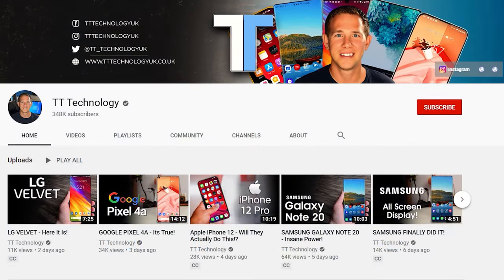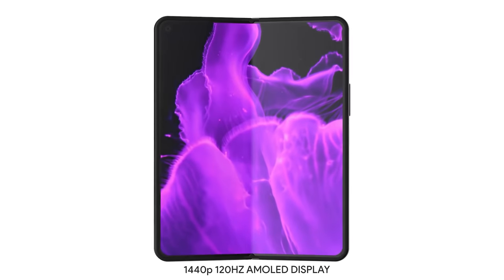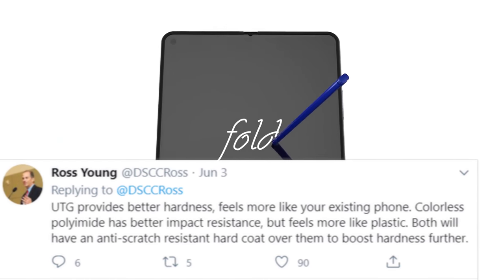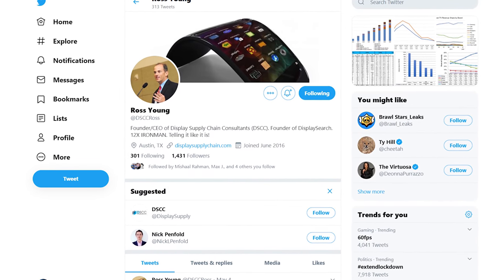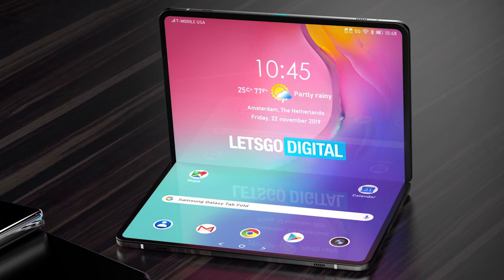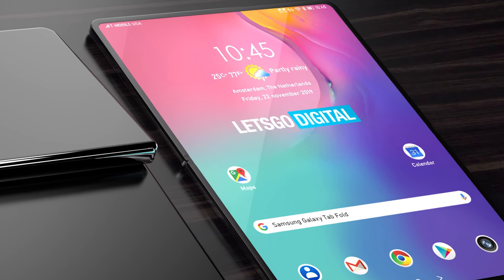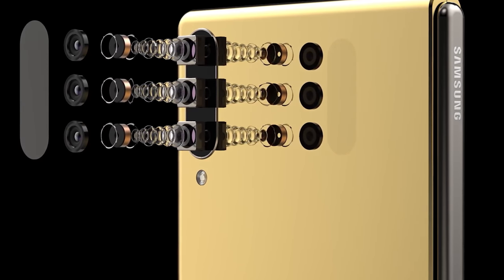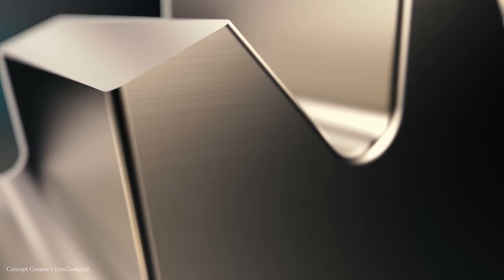SAMSUNG GALAXY FOLD 2 - Unbelievable!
We have more big news on the samsung galaxy fold 2! But it may not be what many wanted to hear!

The samsung galaxy fold 2 is the upcoming flagship from samsung that could change the smartphone world for ever. As with its predecessor the galaxy fold 2 is one of the most anticipated phones of this year and its causing a lot of excitement! In todays video we go through the specs, design, launch & price of the galaxy fold 2. We also have an official trailer video and hands on unboxing of the samsung galaxy fold 2.